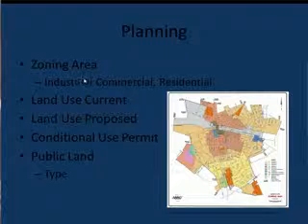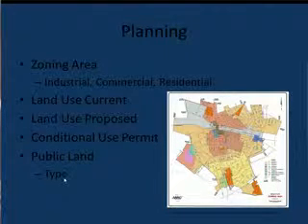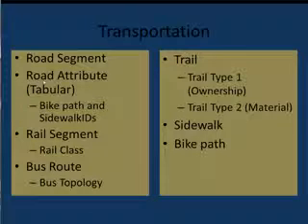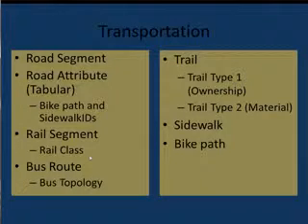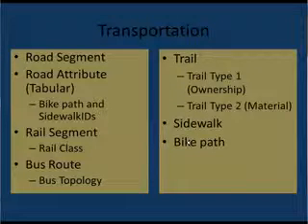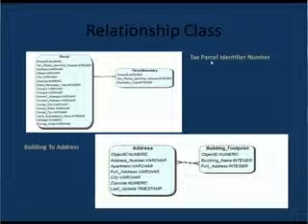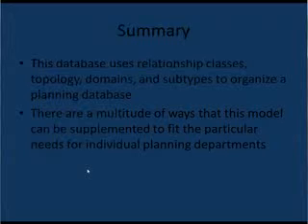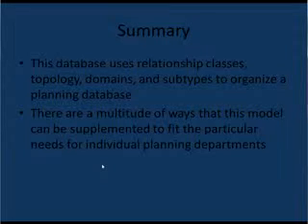DevonMunsellGeog589USCFinalPresentation: Part II